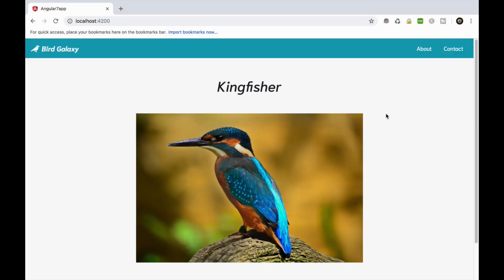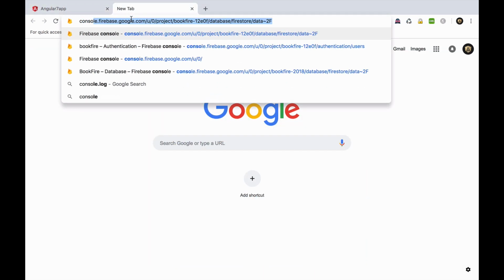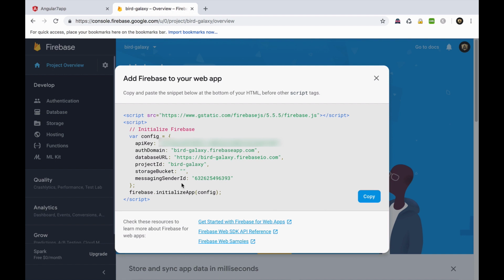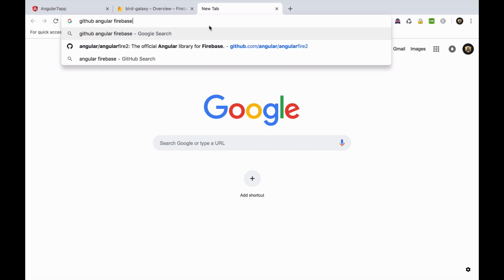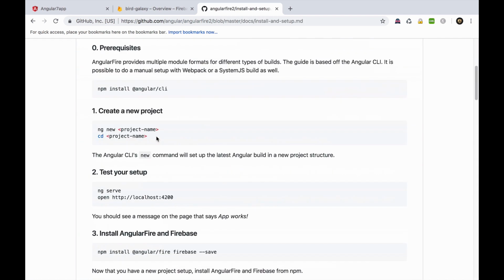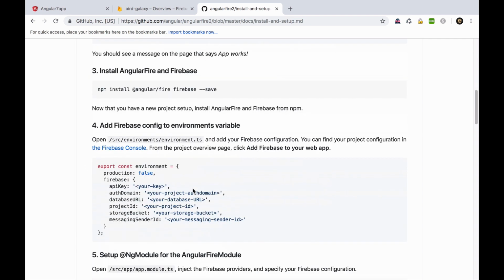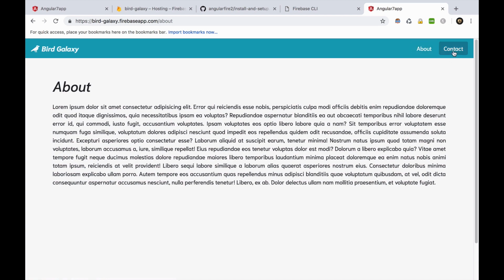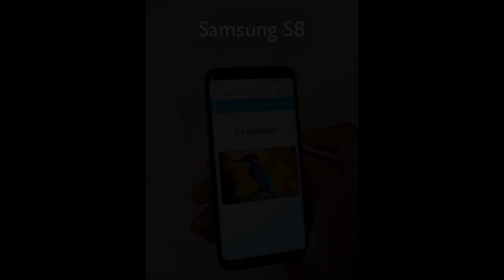Angular 7 - Deploy your app | Firebase